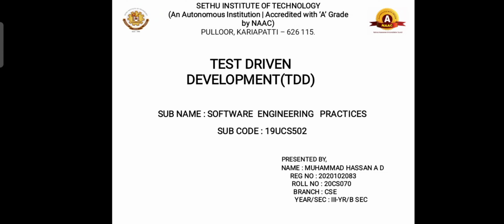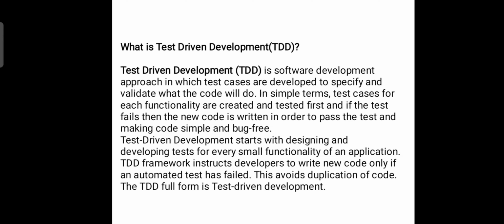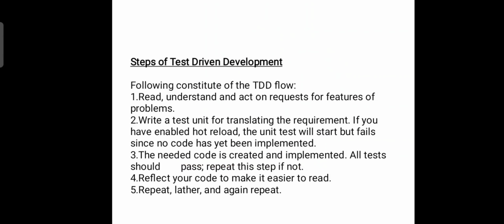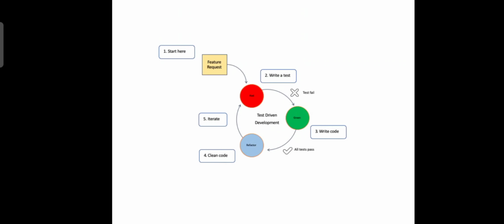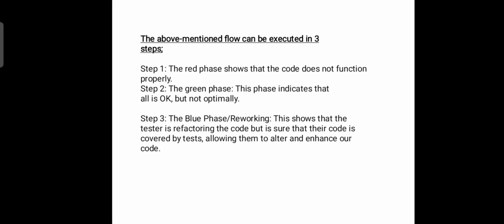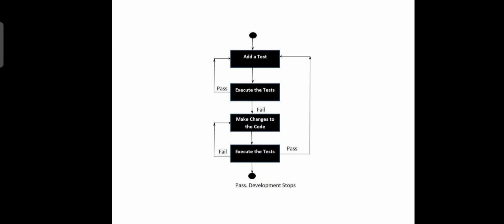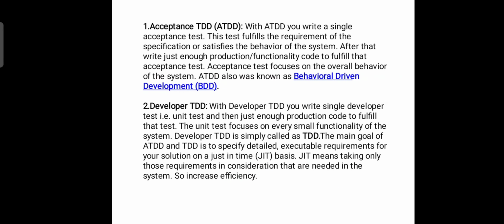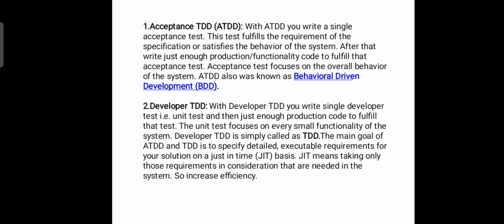TEST DRIVEN DEVELOPMENT - Muhammad Hassan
Follow for more cringe videos 🙏